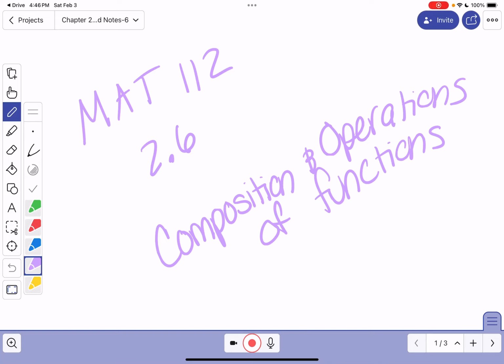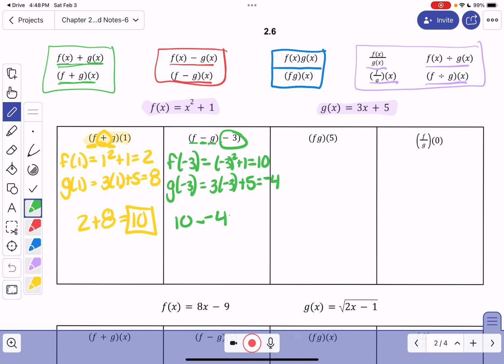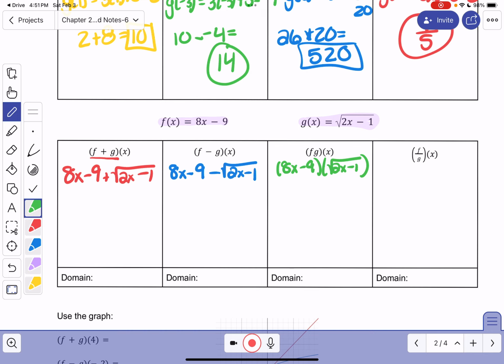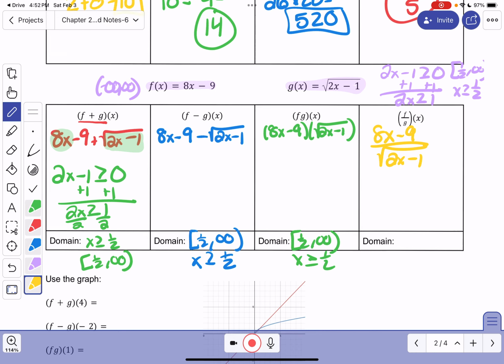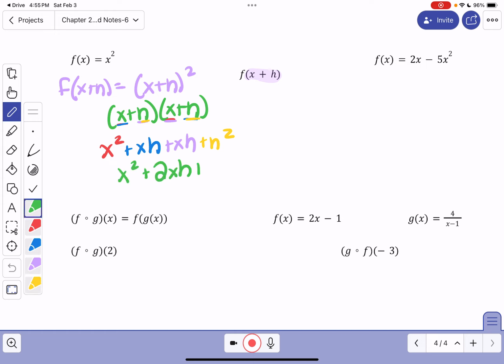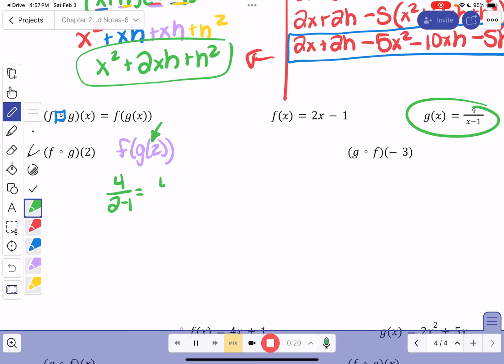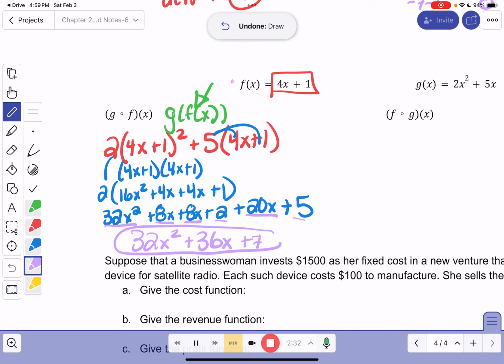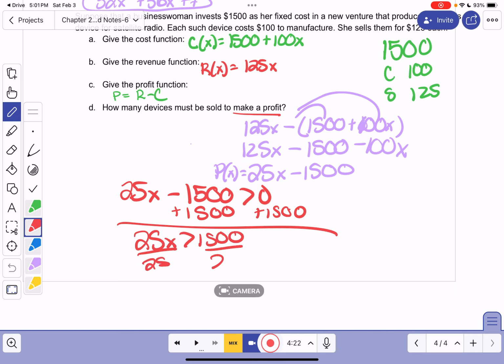MAT 112 2.6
Operations and Composition of Functions